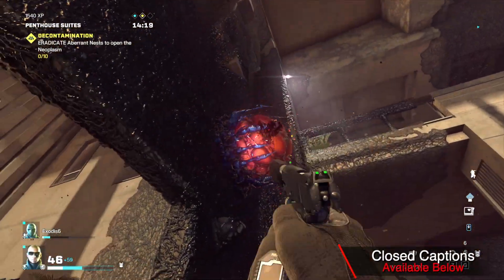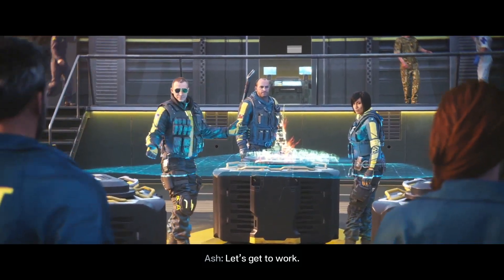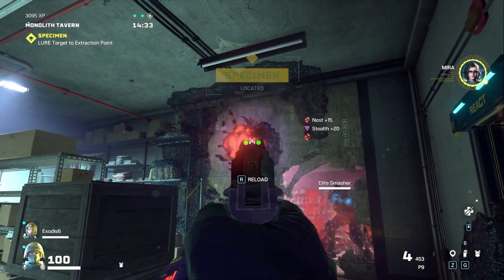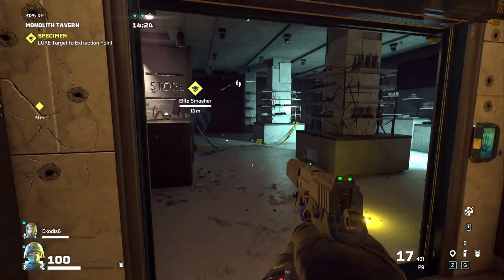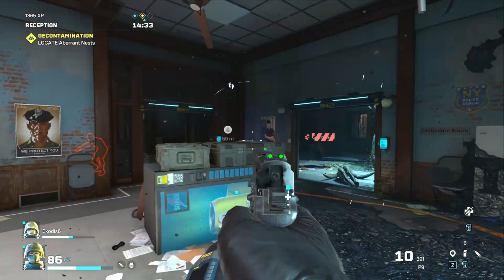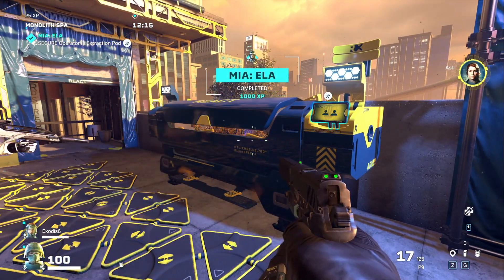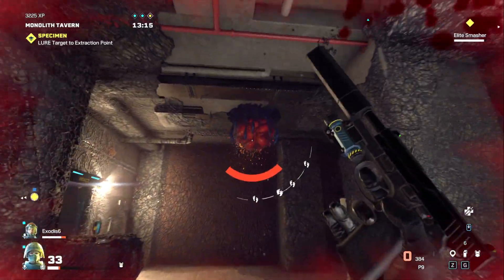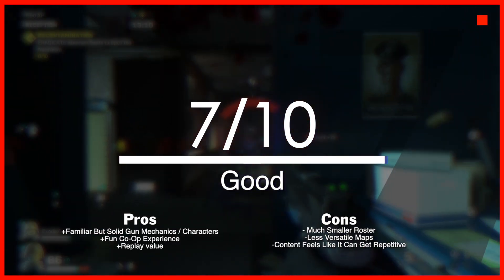Tom Clancy's Rainbow Six Extraction Review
Tom Clancy's Rainbow Six Extraction is a spin-off of Rainbow Six Siege that takes the operators you love from the PVP game into a more sci-fi-themed PvE game, swapping out squads of 5 for a more close-knit team of three. Tom Clancy's Rainbow Six Extraction is available on PS4, Xbox, PC and is also on GamePass.

Tom Clancy's Rainbow Six Extraction Preorder: